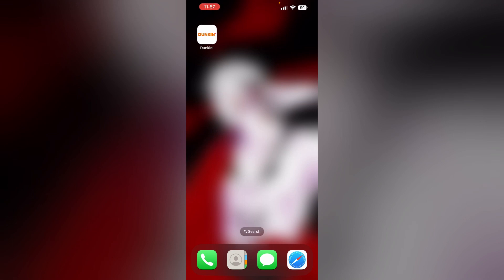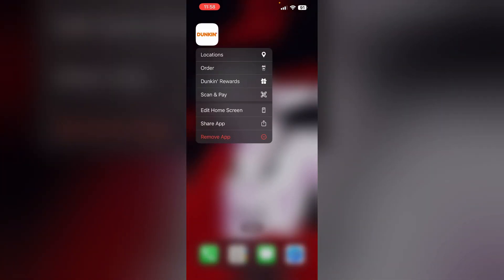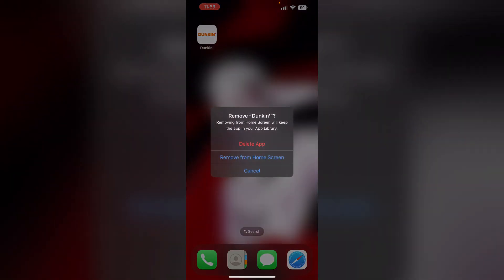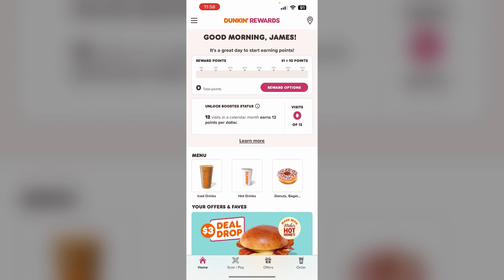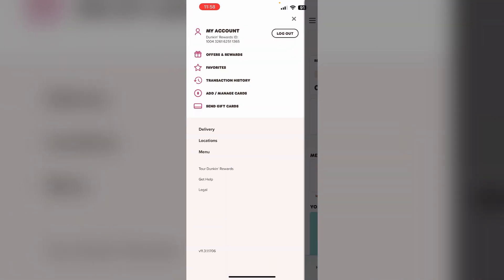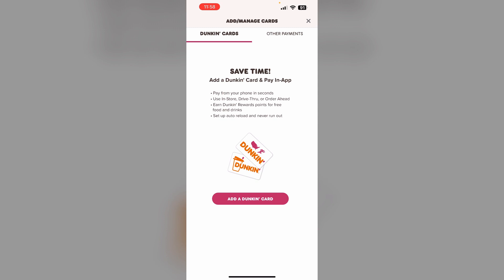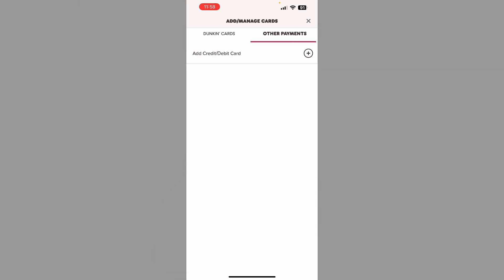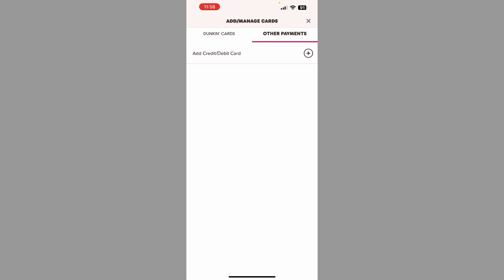How To Fix Dunkin App Won't Let Me Add Debit Card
Encountering issues when adding your debit card to the Dunkin app? This tutorial provides troubleshooting tips to resolve common problems, ensuring you can add your payment method successfully.

0:17 - Fix 1 - Restart Your Device
0:33 - Fix 2 - Reinstall The App
0:52 - Fix 3 - Remove And Re-Add The Card
1:18 - Fix 4 - Contact Bank
1:26 - Fix 5 - Contact Dunkin Customer Support